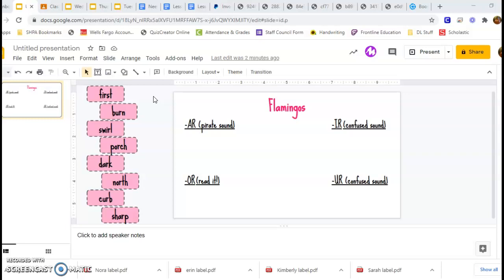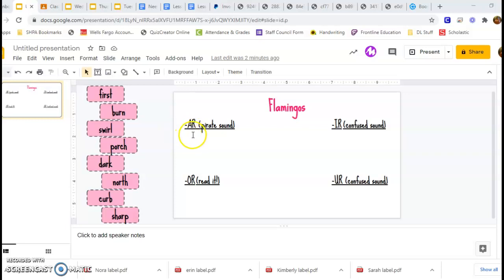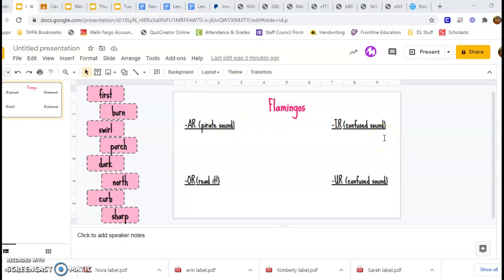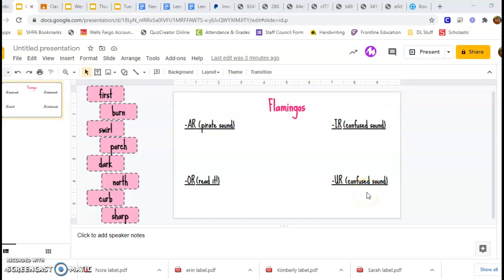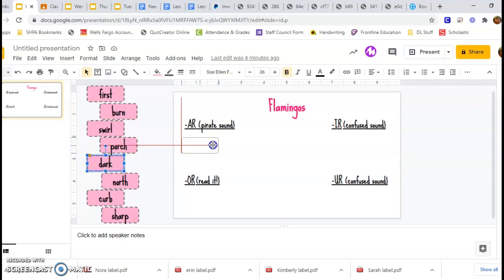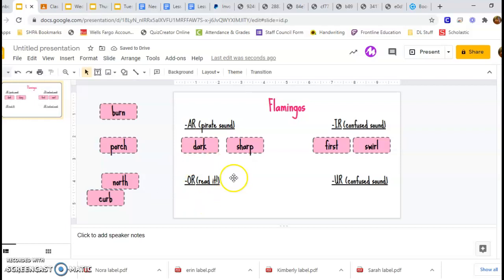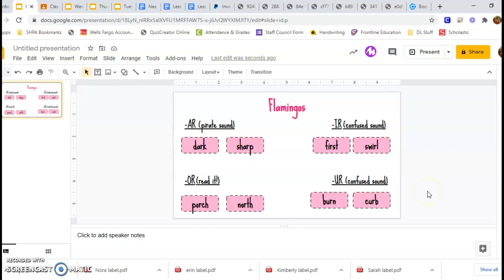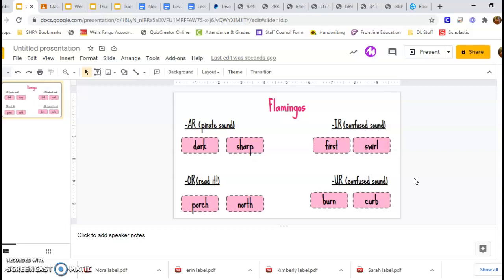Flamingos Intro to Sort (Week #22)